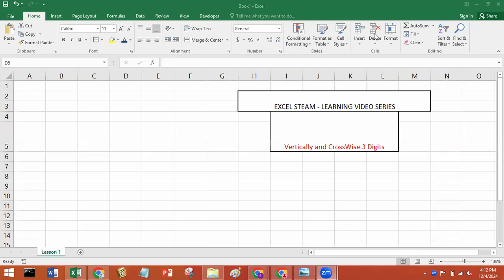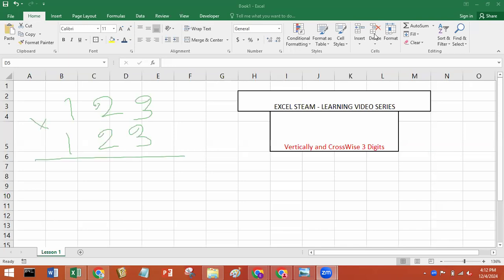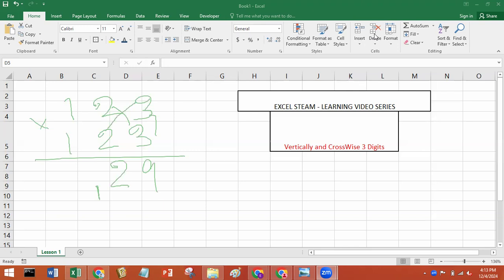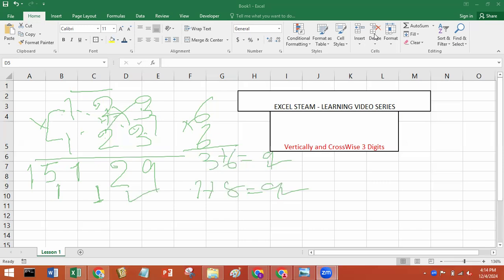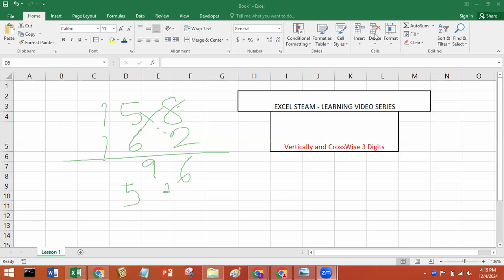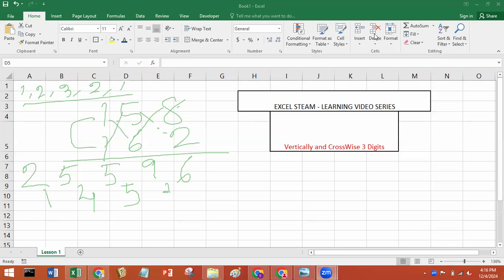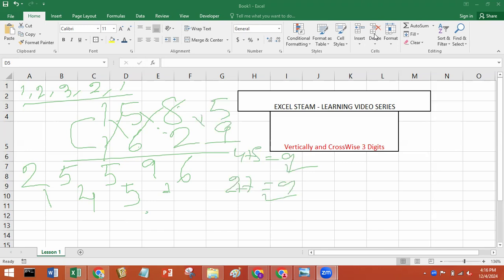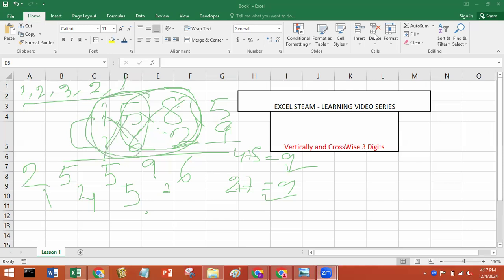Vertically and CrossWise 3 Digits Regular Numbers